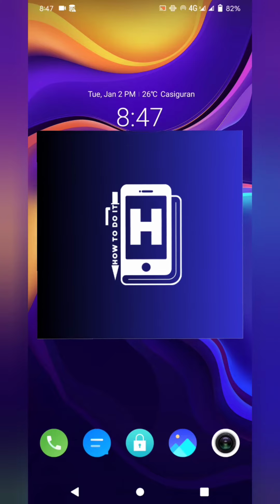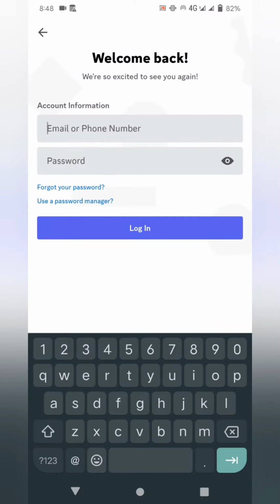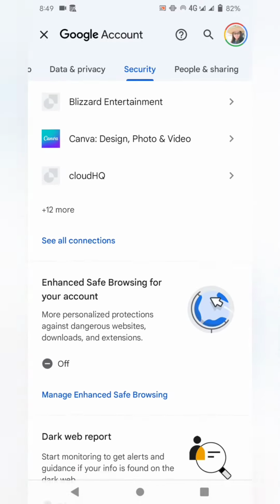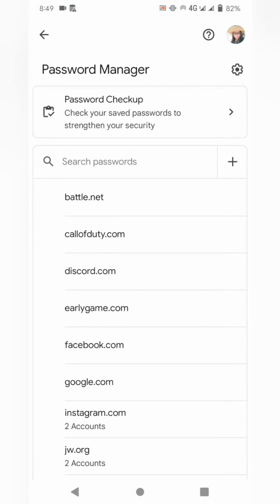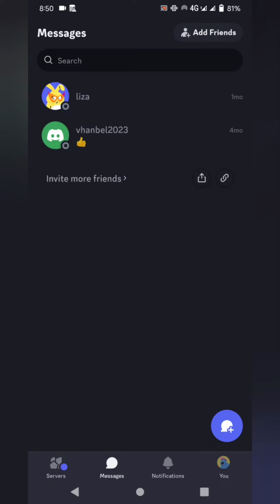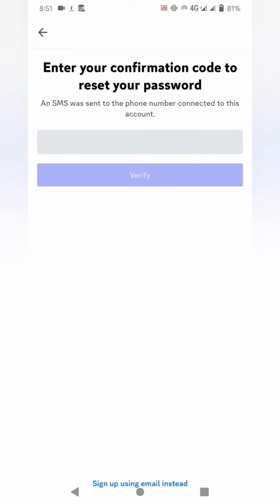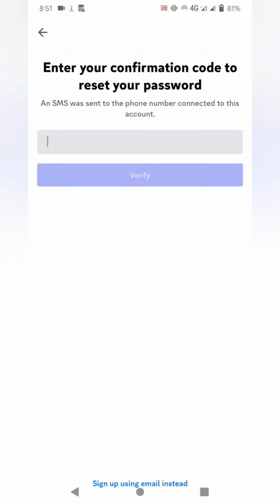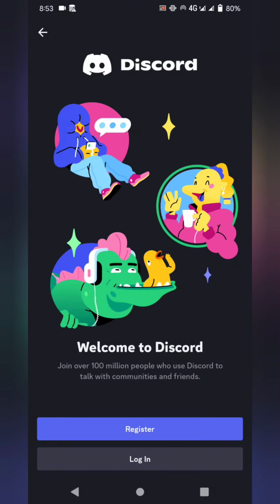How To Fix Discord "Login or Password is Invalid" 2024 - Troubleshooting Guide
Experiencing the frustrating "Login or Password is Invalid" error on Discord? Don't worry, we're here to help! In this 2024 troubleshooting guide, we'll walk you through the steps to fix this issue and get you back into your Discord account smoothly. Whether you're a seasoned Discord user or new to the platform, follow our step-by-step tutorial for a quick solution.